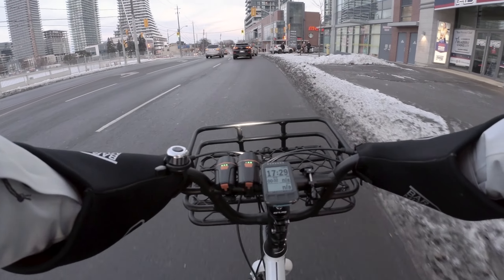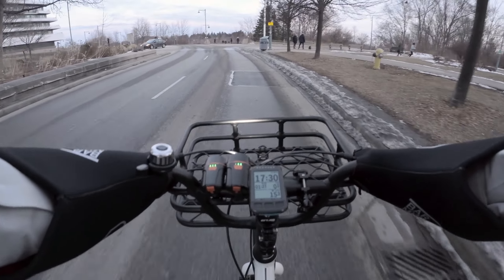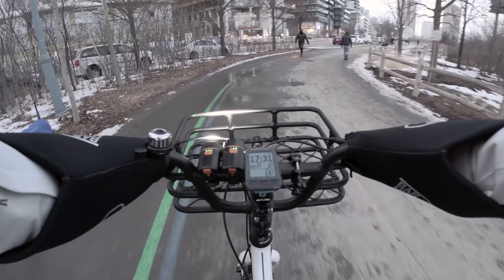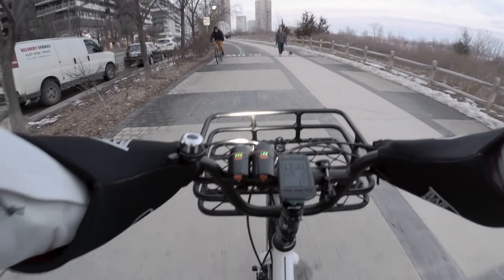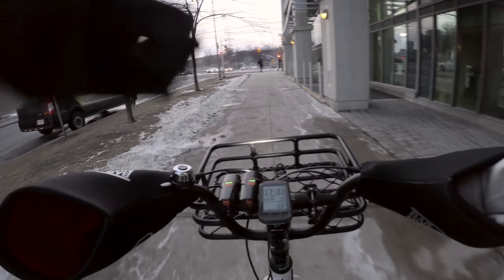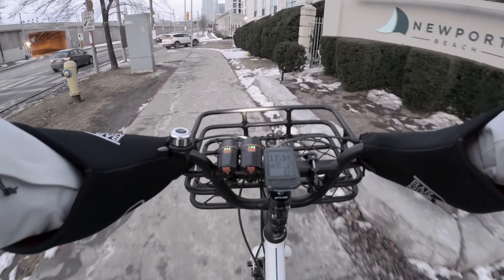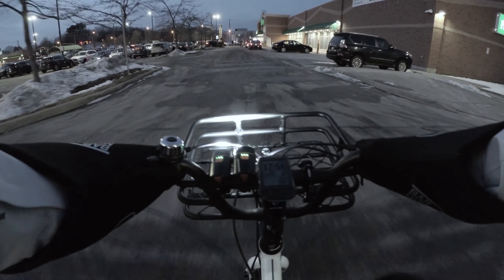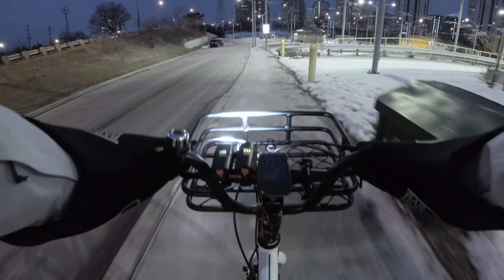Cycling Toronto: Trip to the Post Office via the Humber Bay Park Trail | Narrated Bike Ride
I ride to the post office and attempt my first narrated bike ride video. I take the Humber Bay Park Trail and then I hop over to Lakeshore and ride on the street. A perfect, end of day bike ride with a purpose.